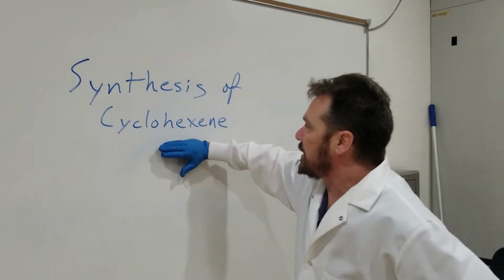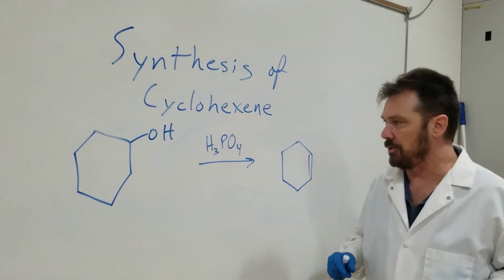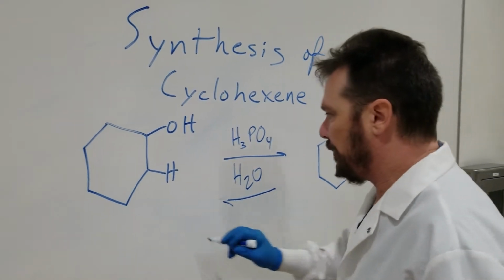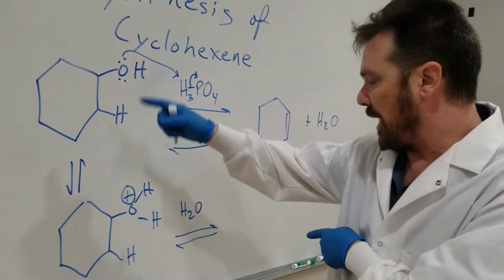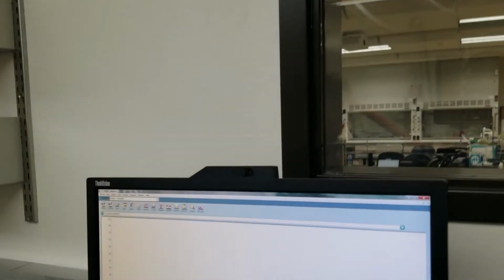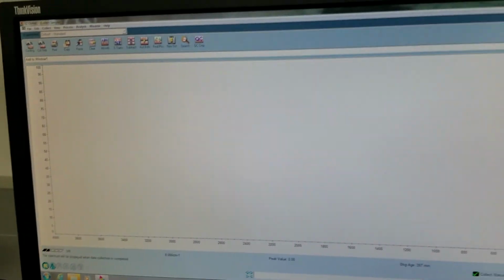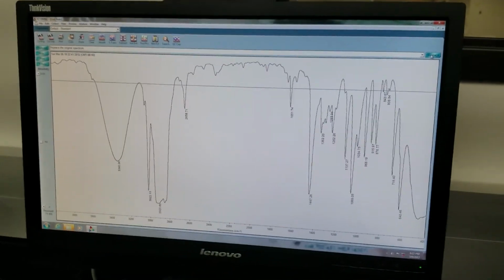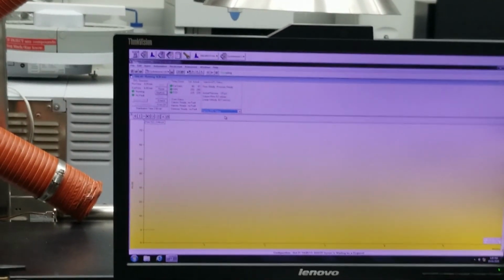Synthesis of Cyclohexene